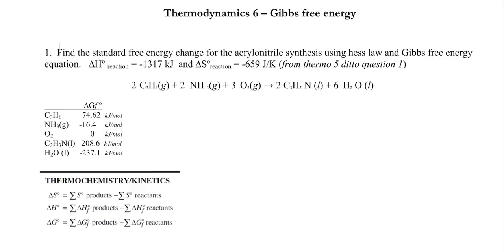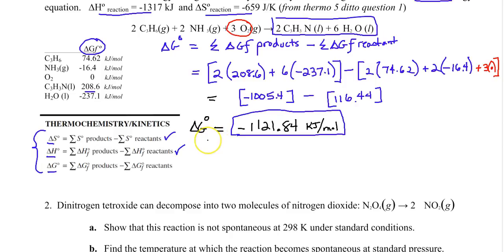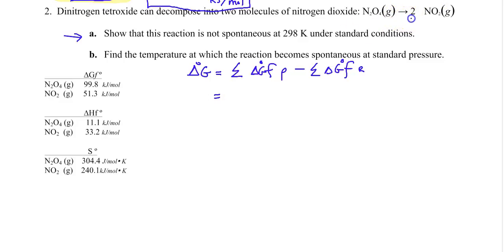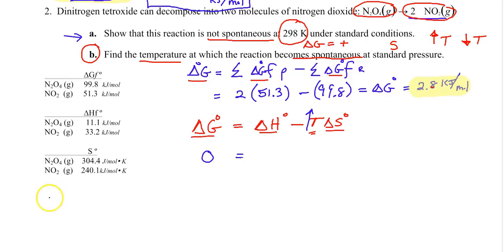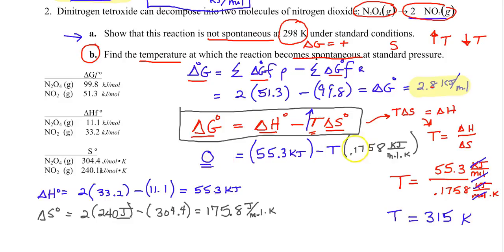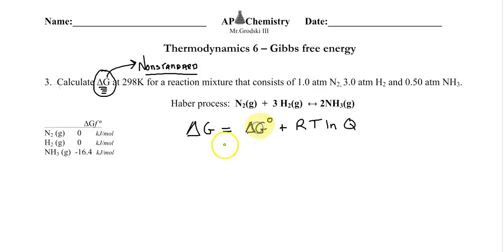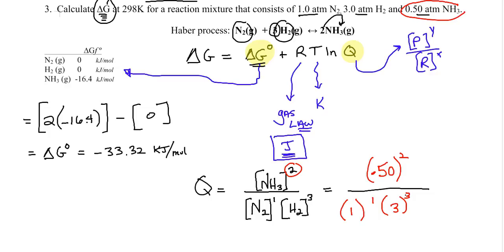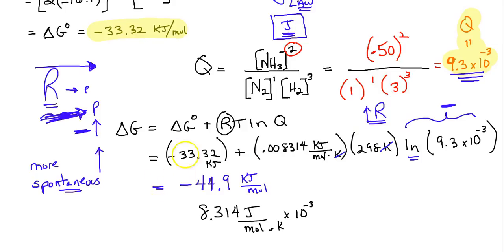AP Chemistry - Non standard Gibbs free energy worksheet review